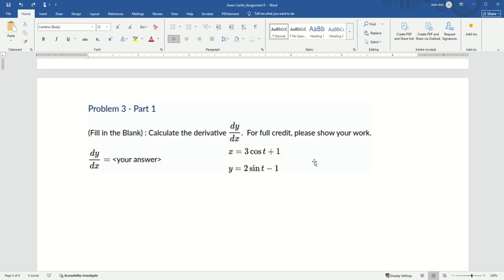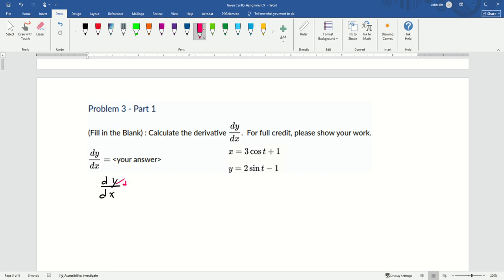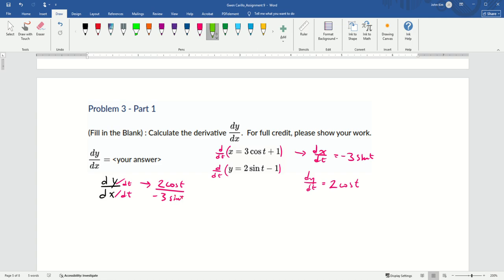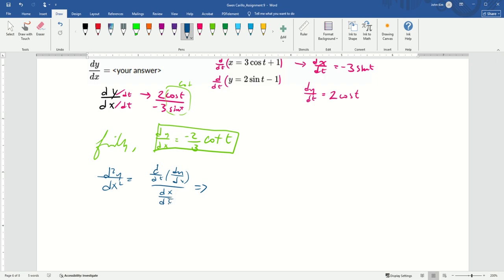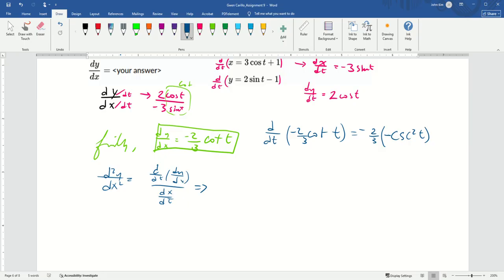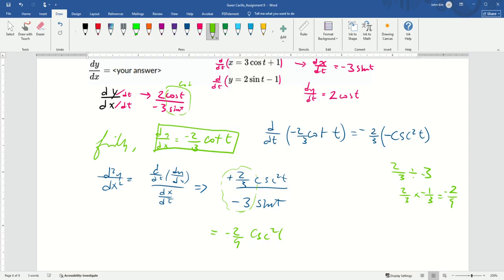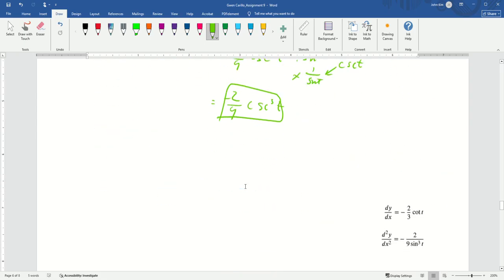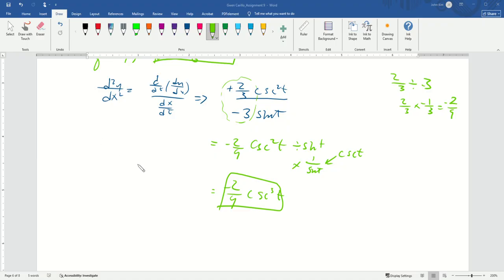Finding 1st and 2nd Derivatives of Parametric Equations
Given a parametric equation, find the first and second derivative of the equations given